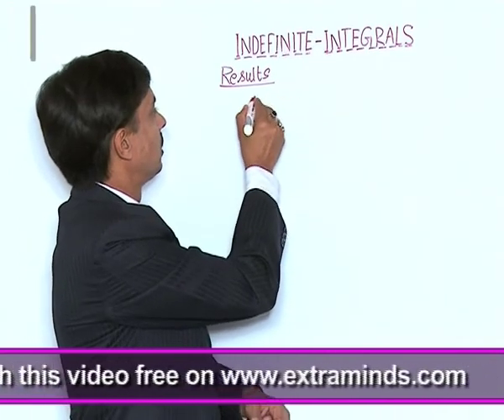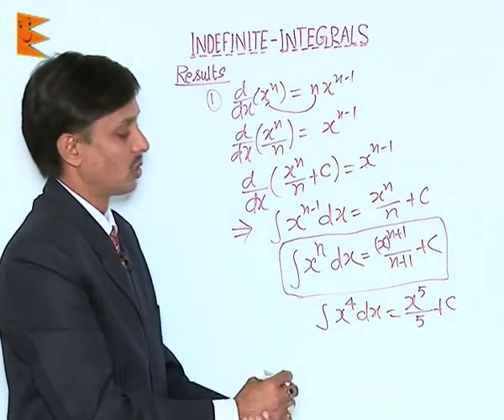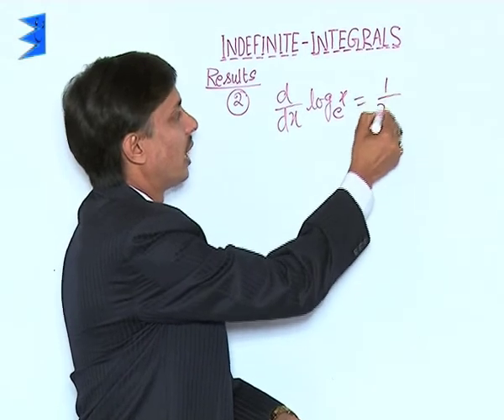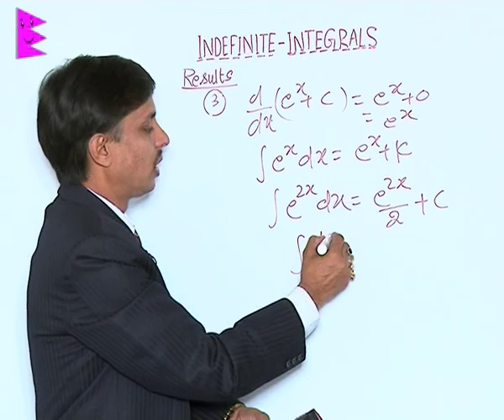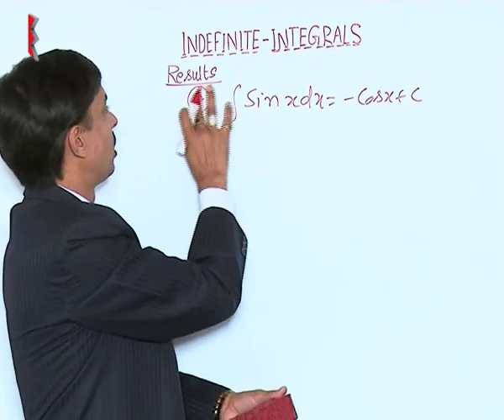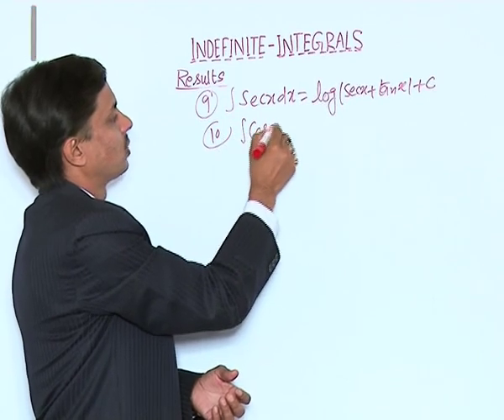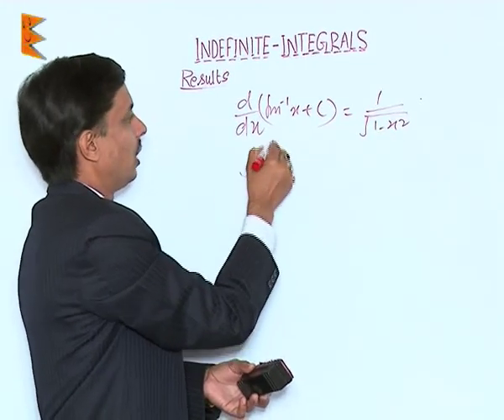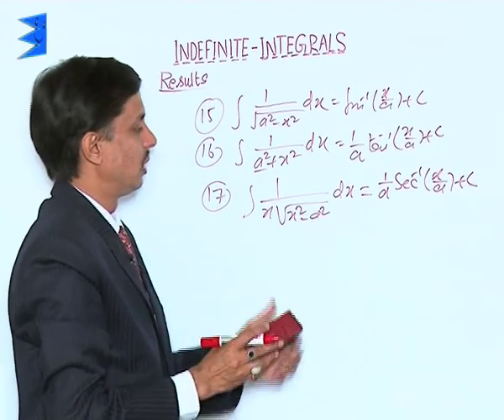CBSE Class 12 Maths Indefinite integrals Properties of Infinite Integral |Extraminds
Topic: Properties of Infinite Integral
Extraminds